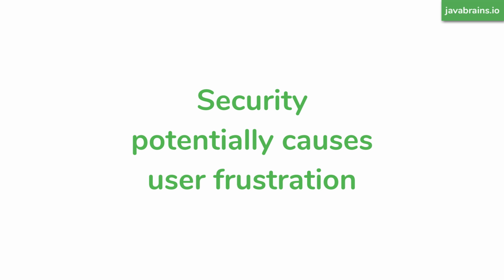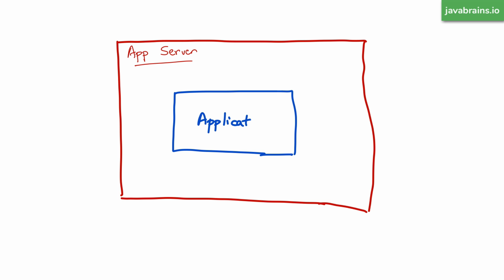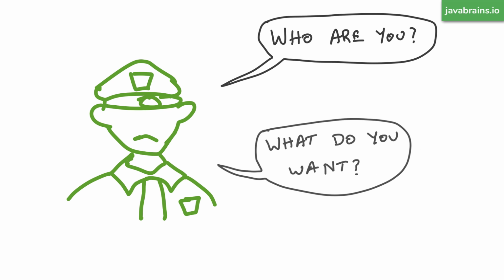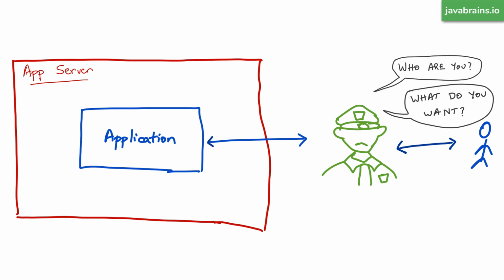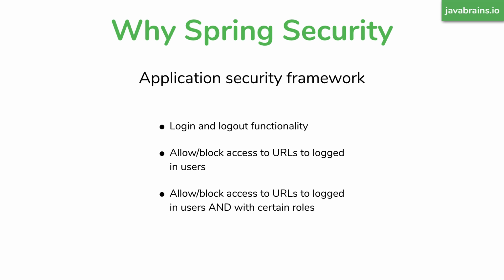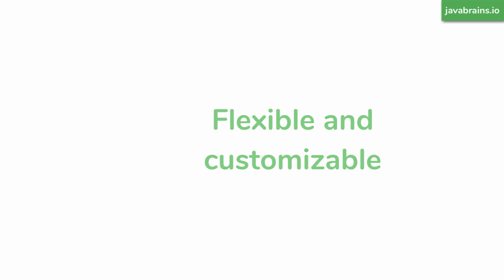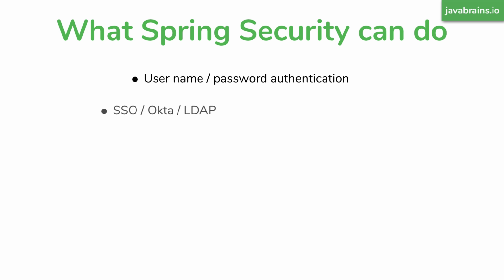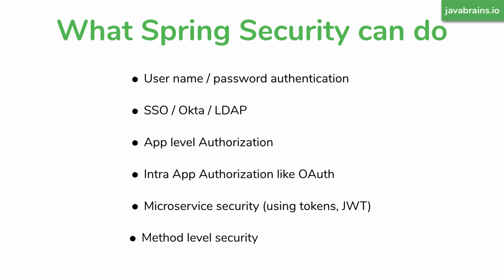What is Spring Security really all about? Java Brains Brain Bytes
What is Spring Security really all about?

Learn what Spring Security is and what it can do. Understand what application security means and why you'd choose to use something like Spring Security in your Java web application.

This video covers the basics of Spring Security in a beginner friendly tutorial